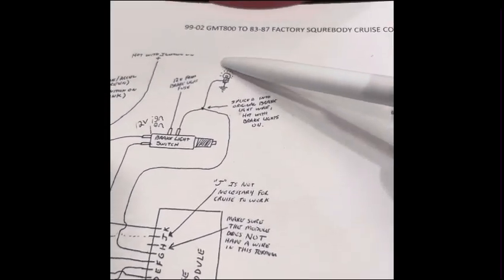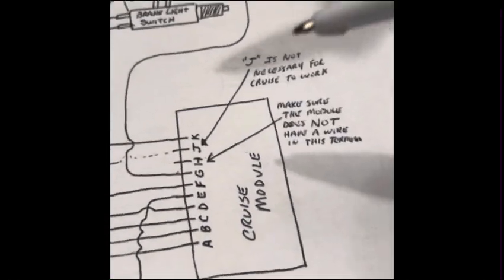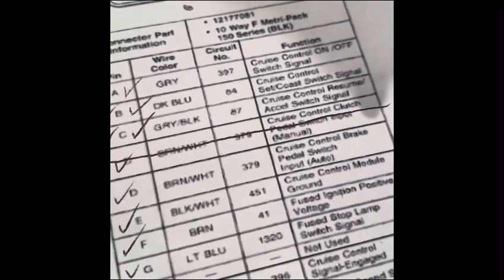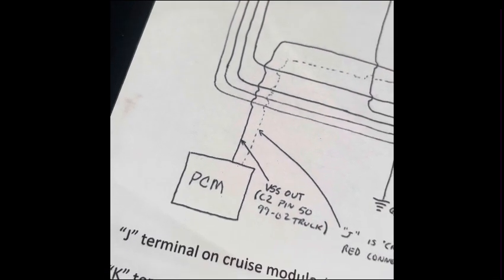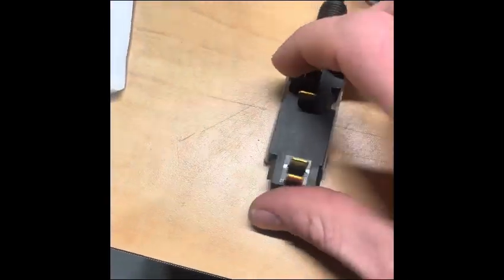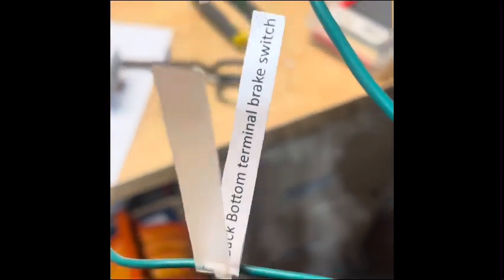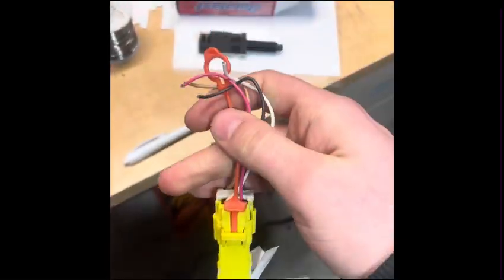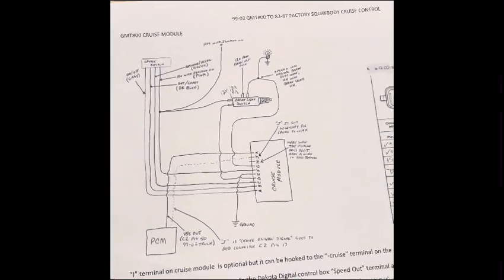83-87 squarebody Ls Cruise Control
Gmt800 drive by cable cruise control module wiring to 83-87 square body.